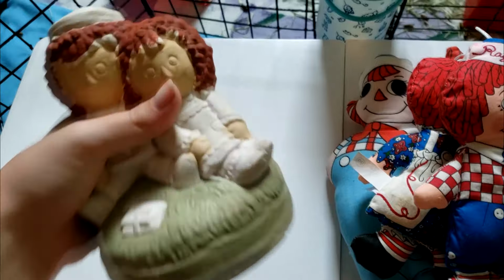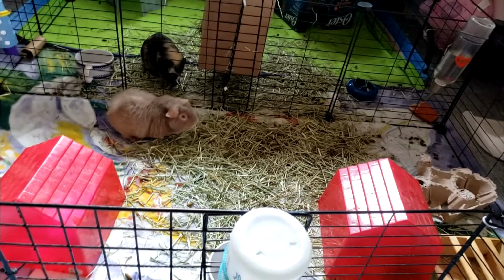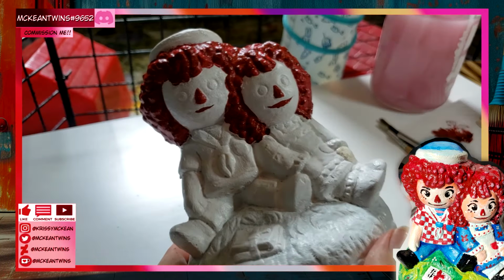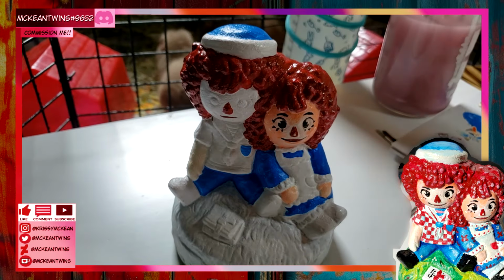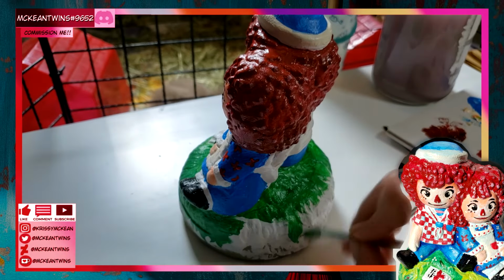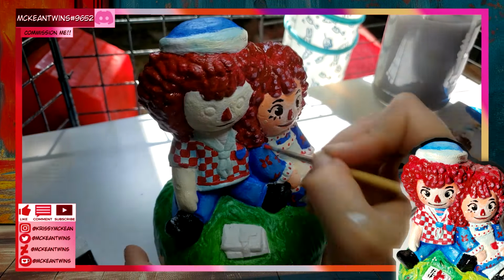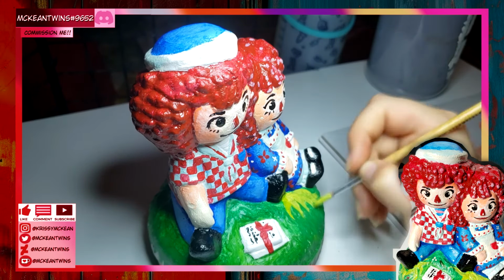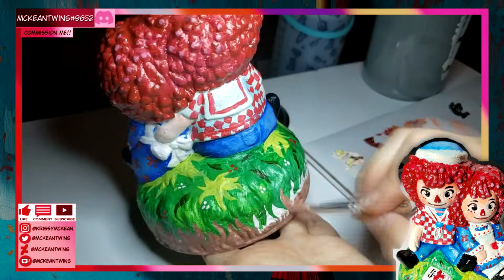Thrift Store MAKEOVER! #1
All Channels:
Main: @McKeanTwins
Xtra's: @McKeanTwinsXtra
Uncut: @McKeanTwinsUncut
RhythMcK: @RhythMcK
Personal Channel: @KrissyMcKean
Mindscape: @MindScapeAudio
Live: @McKeanTwinsLive
McKeanPets: @McKeanPets
Backup Channel: @mckeantwinsart

Sister's Channel: @katekruzan

COMMISSIONS!! Feel free to msg me on any platform to ask about my commissions!
1- Sketch $10-$20
2- Lineart $20- $30
3- Color $30- $40
4- Simple shading $40- $50
5- Full Shading $50- $60